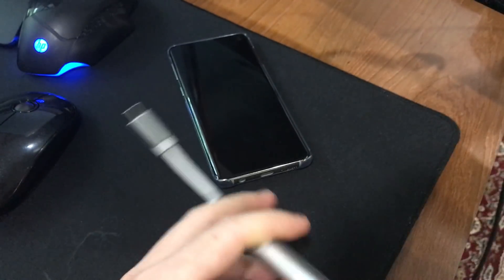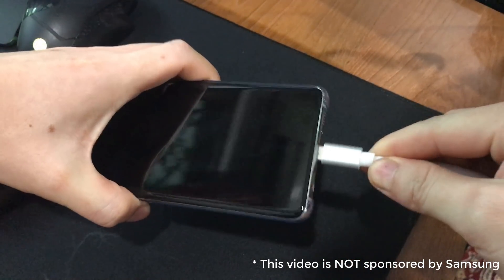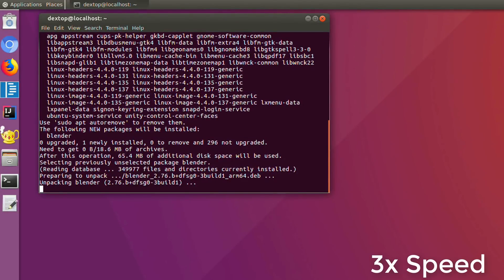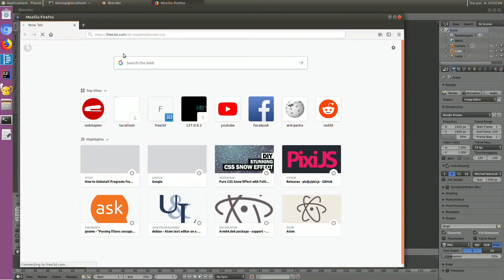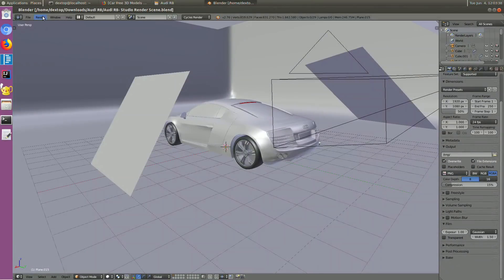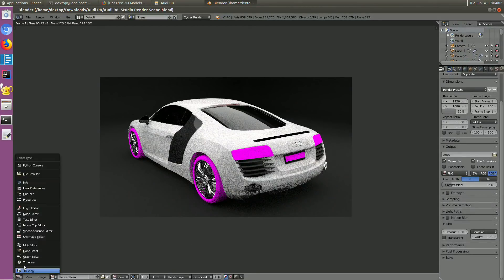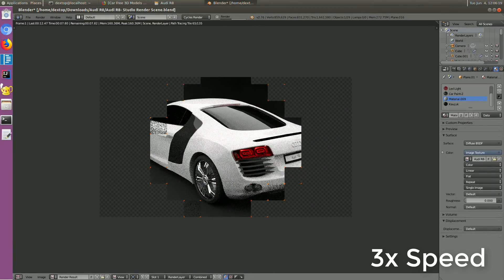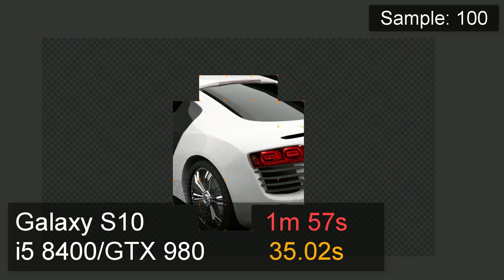I use my Phone to Render 3D Model (and IT WORKS!!)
An experiment using phone to render 3D model to test the mobile processing power. This test uses Linux on Dex to run Ubuntu and Blender.
HDMI USB-C Dex Adapter

Official Samsung Dex Station

Galaxy S10 Unlocked Phone